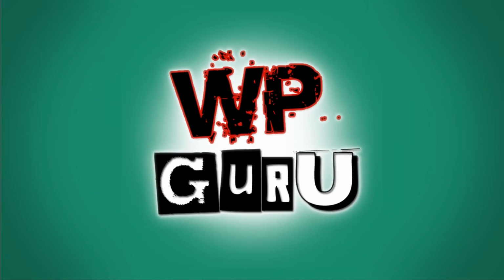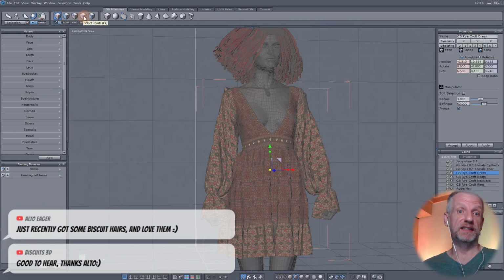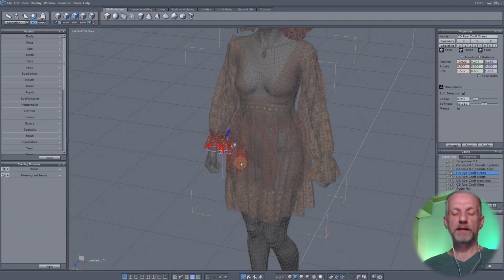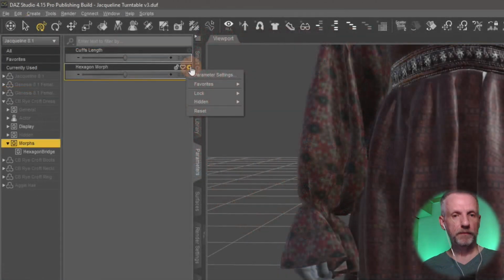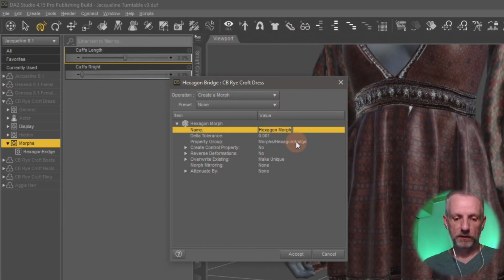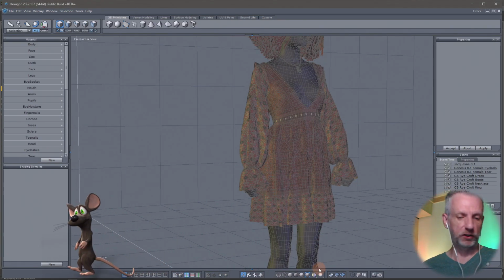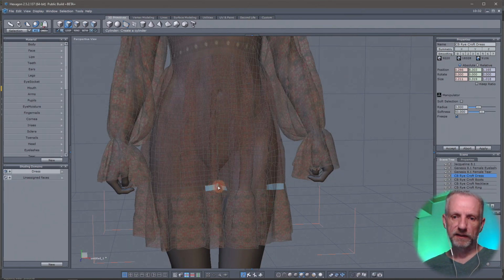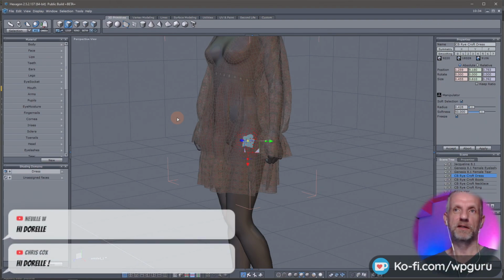Creating DAZ Clothing Fit Morphs with Hexagon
In this episode I'll show you how to create adjustment moprhs with Hexagon and DAZ Studio. I'll adjust the sleeve length of an outfit by sending the whole scene over to Hexagon, make a quick fix and send it all back - without ever having to worry about resolution settings.

Hexagon still has its uses after so many years!